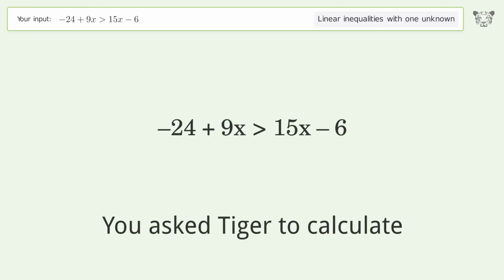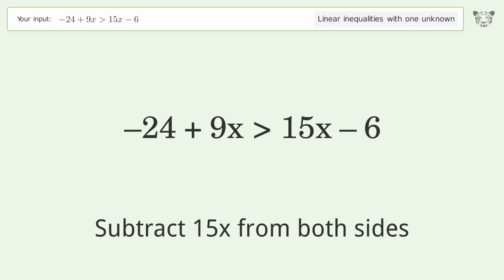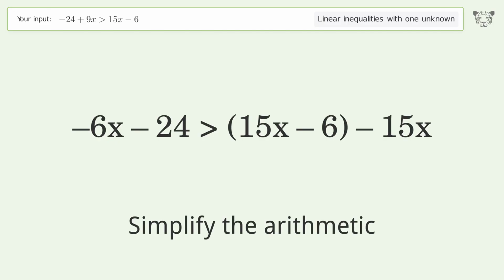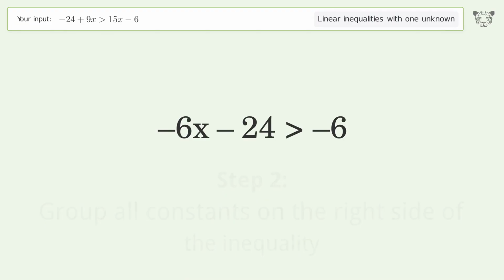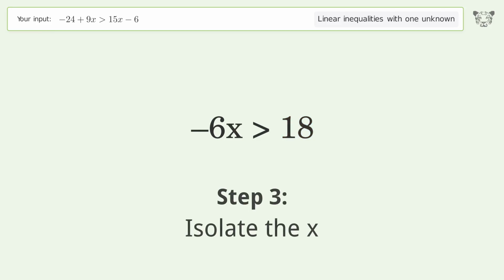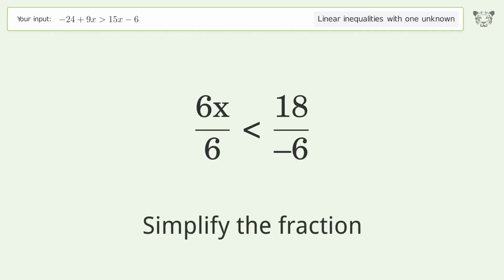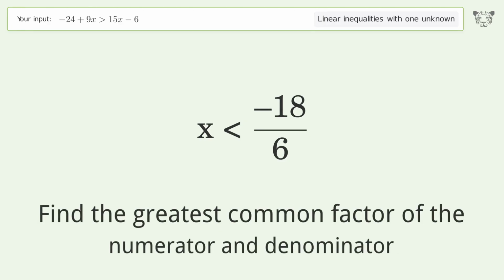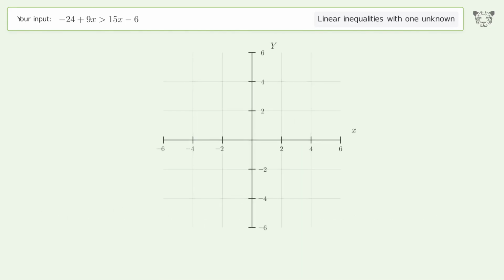-24+9x greater than 15x-6 - Solve linear inequalities with one unknown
Solve -24+9x greater than 15x-6: Tiger Algebra shows you how to solve linear inequality -24+9x greater than 15x-6, with clear, step-by-step explanations.